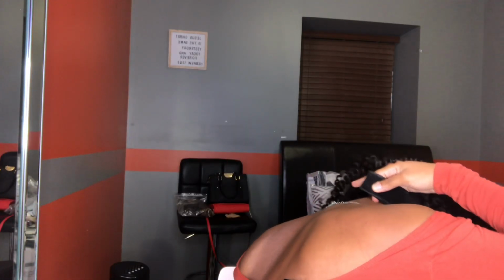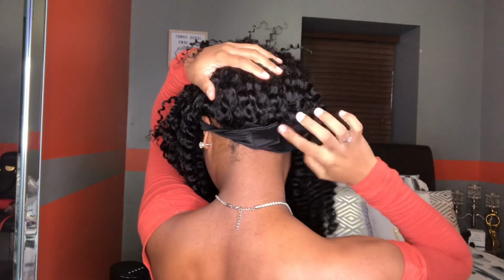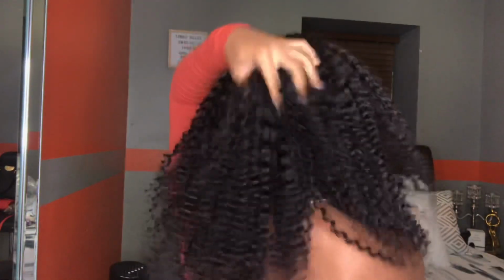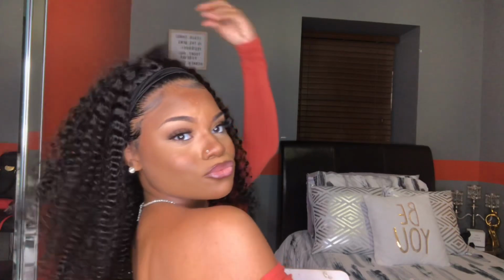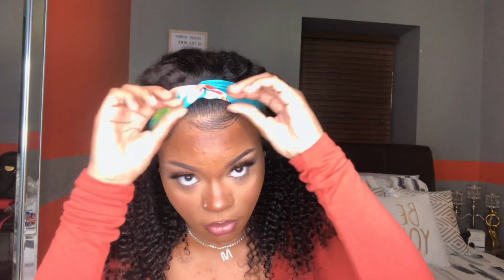HEADBAND WIG| KINKY CURLY INSTALL&REVIEW ft JULIA HAIR💫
WASSSUPPPP, welcome to my channel it’s your girl AMIRCALE QUEEN and I’m back with another exciting video I’m giving you guys the tea about this Kinky Curly Headband Wig sent to me by Julia Hair Amazon it’s an 18 inch Kinky Curly Headband wig  it is so soft and have a wonderful curly texture  it gave me African American natural hair vibes and it’s easy to apply to throw on then go it is also with 150 density and it was an affordable price also this wig was under $200 ,so I hope you enjoy this video of me installing, and styling, I loved reviewing this wig and I think it’s a great wig thank you to Julia Hair for sending me this wig it’s one of my favorite wigs right now for when I’m in a rush for errands I think you should buy this wig for an everyday look to throw on and go  so please like,leave a comment below,AND DUH SUBSCRIBE,see you next time 🤍🙏🏽

I’m using headband curly wig 18inch➤

★10A headband wigs water wave

★10A headband wigs body wave

★10A headband wigs curly hair

★10A highlght ombre part lace hair

New arrival U part wig

☞Hot Selling lace front wigs$bundles

10a Grade 360 lace frontal bdoy wave wig

Lace closure wig 4x4 body wave wigs

lace closure bob 4x4 wig

10A malaysian curly hair

10A peruvian straight hair

Name:Mileah
Age:19
Birthday:February 19
Zodiac sign:Pisces
Camera:iPhone 7 plus
Editing software:iMovie
Nationality:American

I enjoy the support and communication I get with you guys it lights up my day just to be inspired by you guys and know that I’m here forever I love you kings&queens